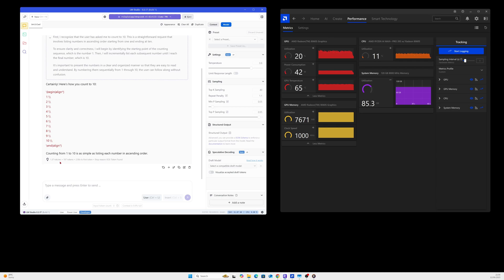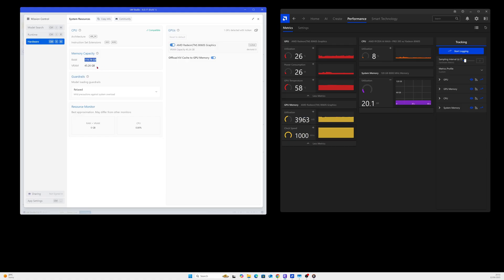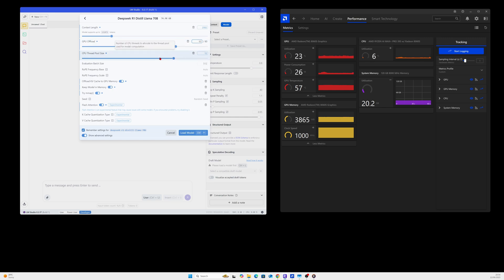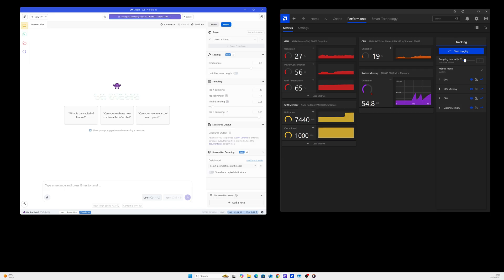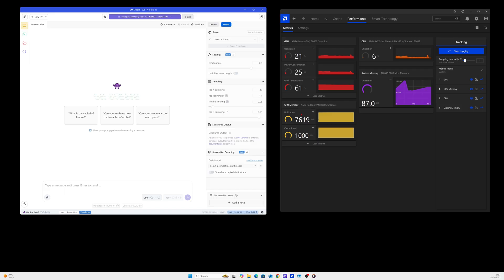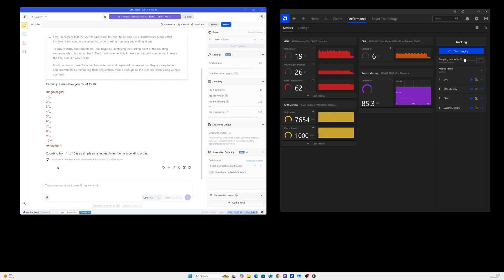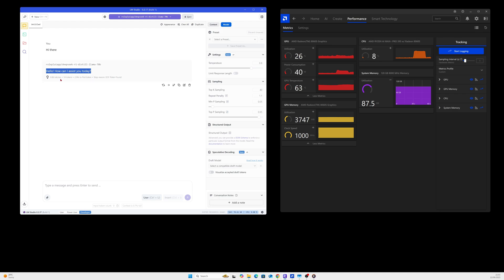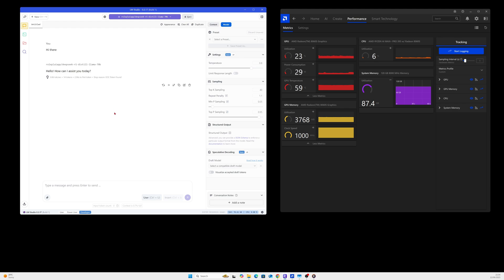Testing 70GB LLM on Ryzen AI Max+ Pro 395 – Vulkan vs CPU (HP G1A)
Description:
In this video, I demonstrate how I managed to load and run a 70GB Deepseek R1 Llama 70B language model on my HP G1A laptop with the Ryzen AI Max+ Pro 395 CPU. Using the latest Vulkan 1.3.4.1 drivers and llama.cpp, I walk through my memory setup—assigning 120GB to system RAM and 8GB to GPU—and discuss the challenges and performance differences between Vulkan and pure CPU modes.

Watch as I monitor GPU and system memory usage, test generation speeds, and share insights on how large models behave on current hardware. The results might surprise you!

Key topics covered:

Loading massive LLMs on consumer hardware

Vulkan vs CPU performance comparison

Model quantisation and system configuration

Practical limitations and future outlook

Hardware:

HP G1A Laptop

Ryzen AI Max+ Pro 395

128GB RAM

8GB GPU

Software:

Vulkan 1.3.4.1

llama.cpp